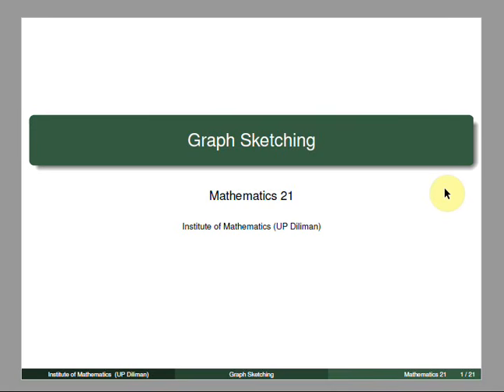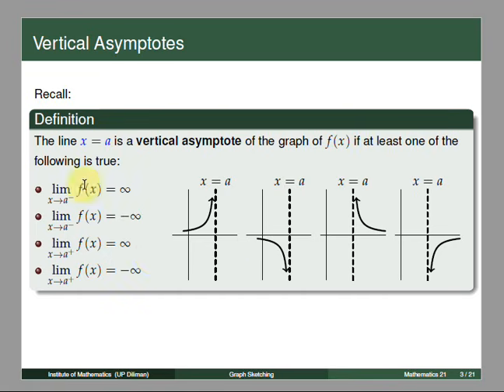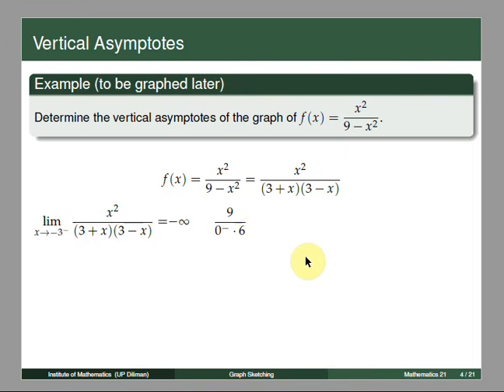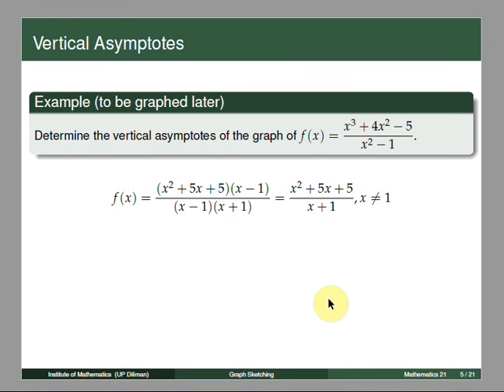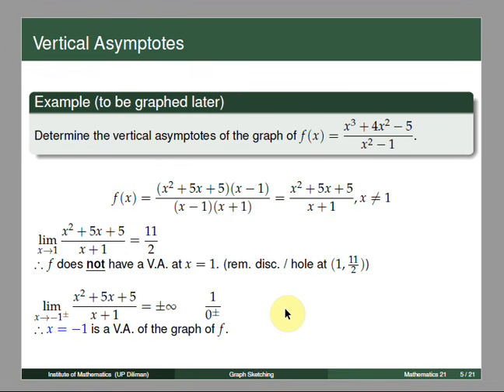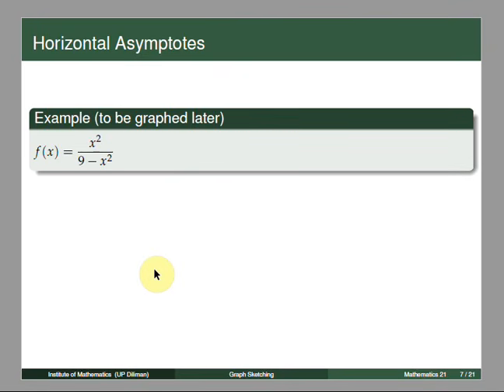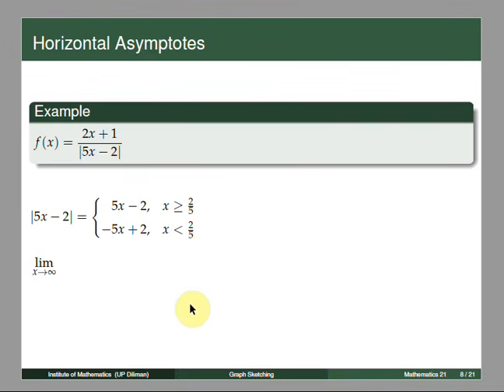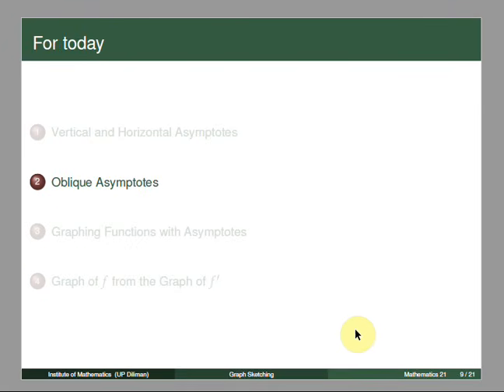[Math 21] Lec 2.7 Graph Sketching (Part 1 of 4)